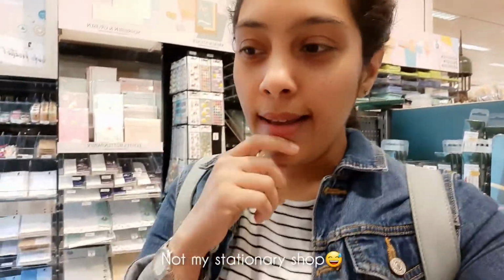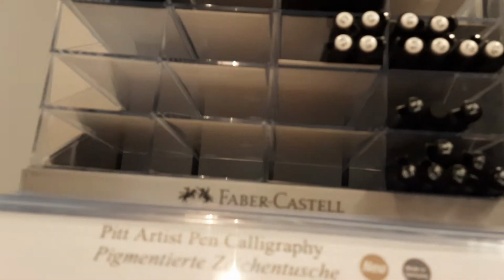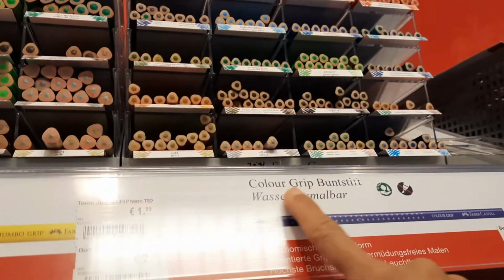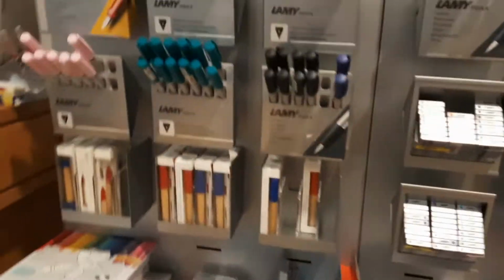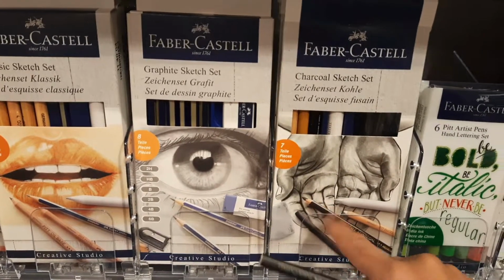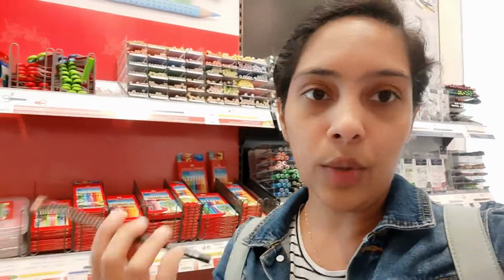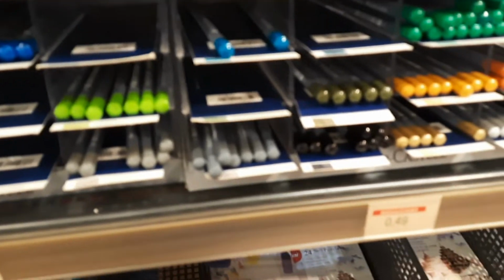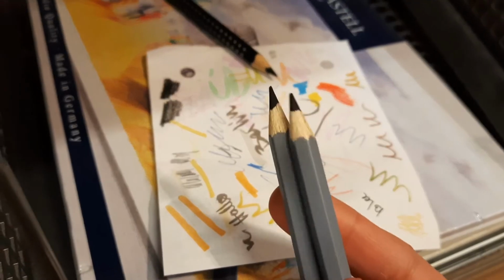Black Watercolor pencil | Faber Castell | Karstadt Stationary | Art course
I am on my way to find a colourpencil for the new course on A to D academy called Illustrated florals to Patterns. I hope you will join me there soon.

A to D academy is an Online academy for women specially stay at home mothers to help them learn about creating artworks and turn them into pretty patterndesigns.

I hope you will enjoy this video and get some tips and ideas when choosing colour pencils.

A to D academy

Musician: @iksonmusic